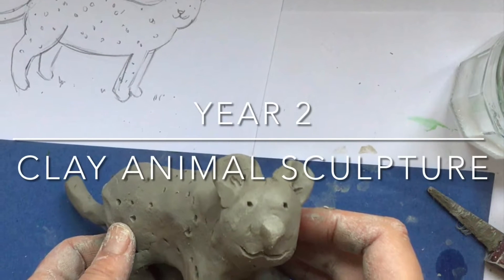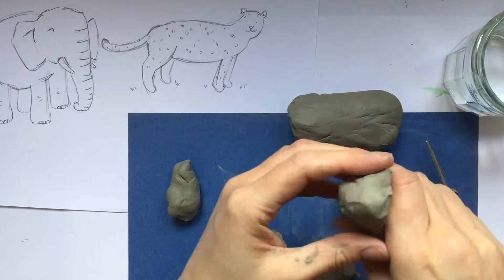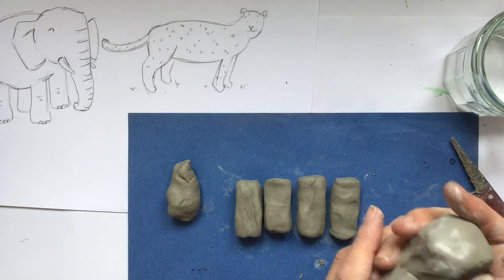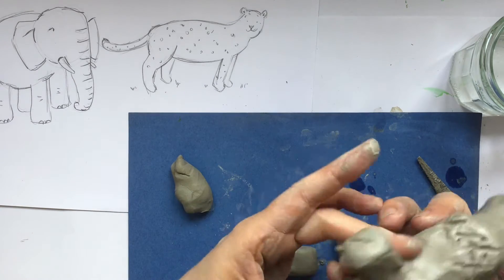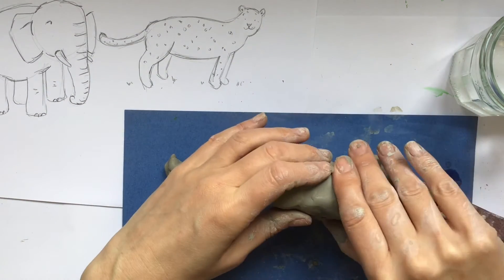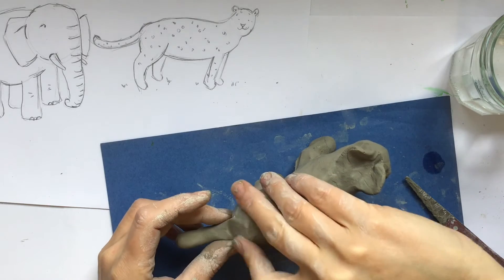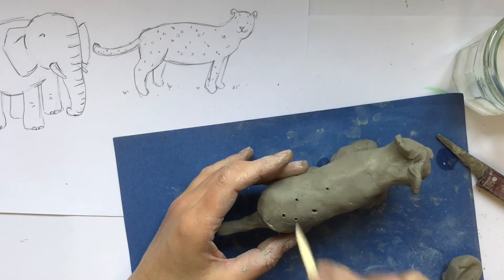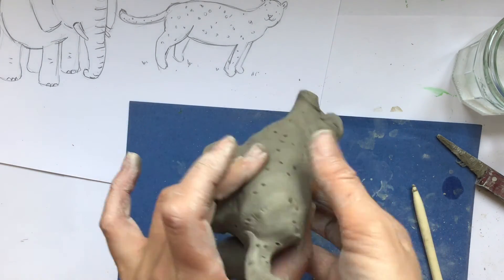Year 2 Clay Animal Sculpture